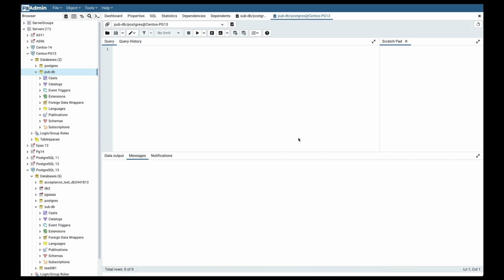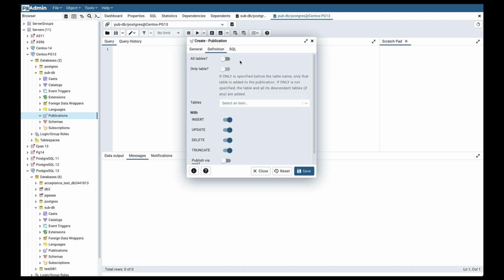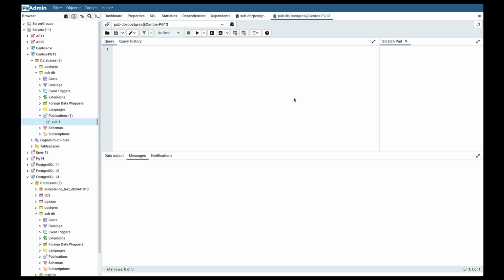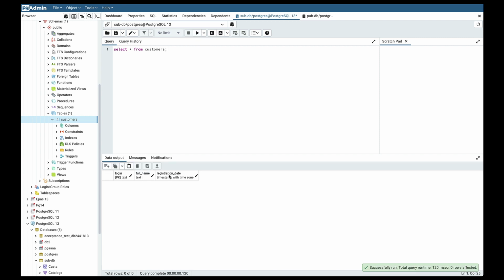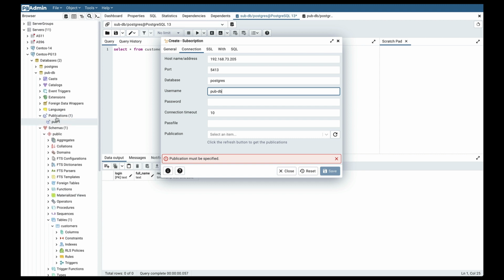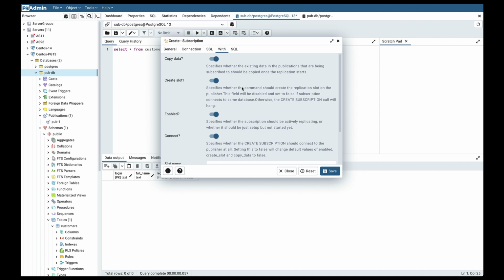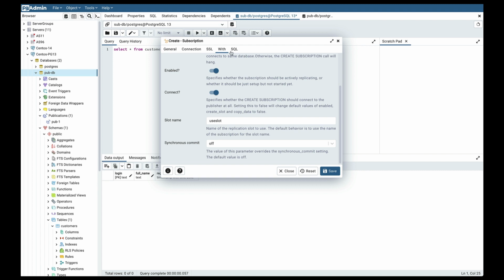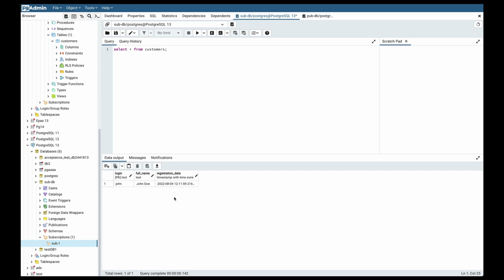pgAdmin: Logical Replication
Pradip Parkale demonstrates the logical replication available in pgAdmin.